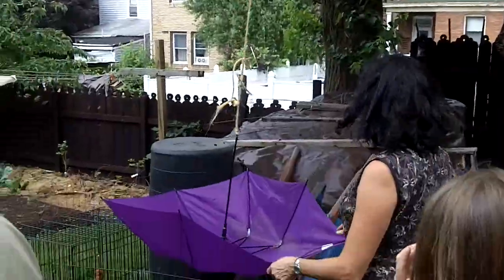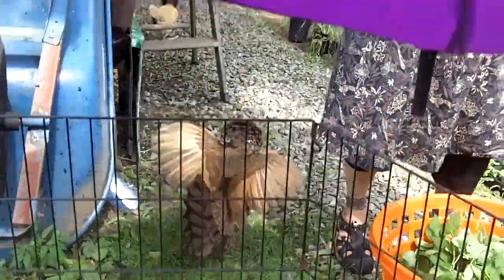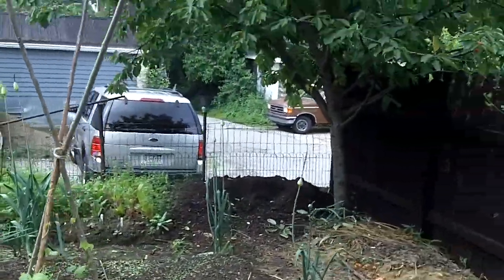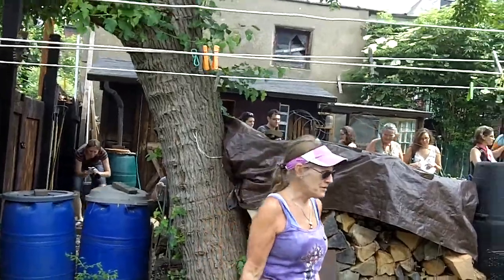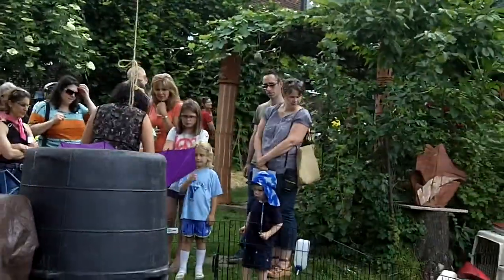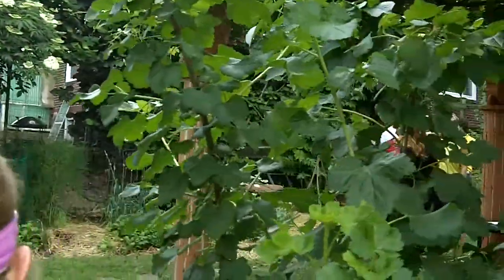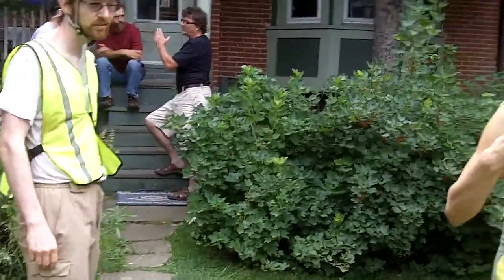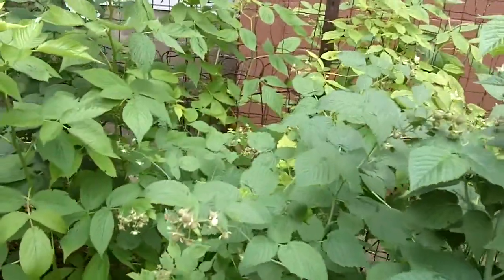Urban Chicken Coop Bike Tour- Transition Pittsburgh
We biked all around Peaceburgh (Pittsburgh) and visited urban chicken coops. This is one of the many inspiring examples of what is possible.

To learn more check out TransitionPGH.org